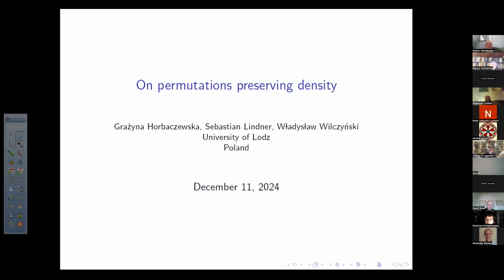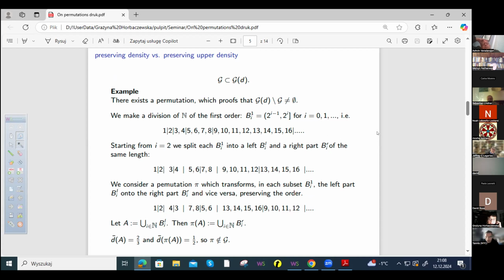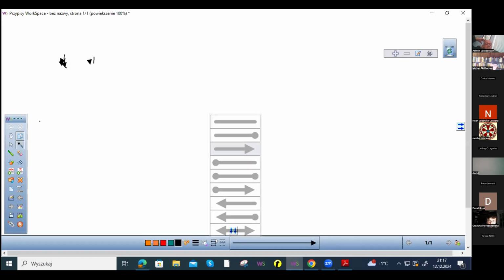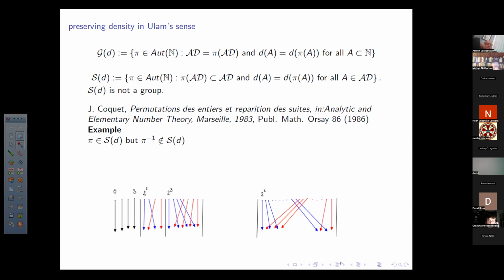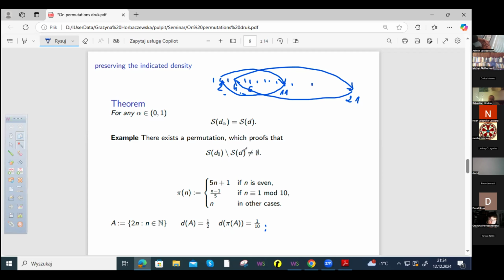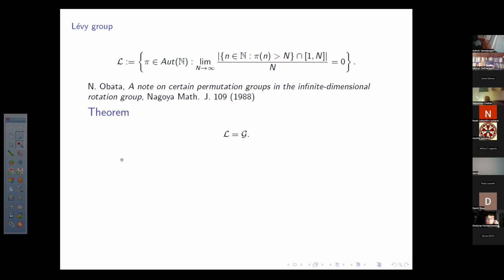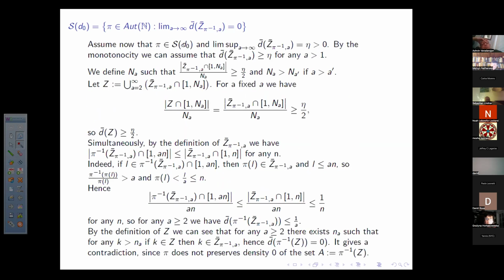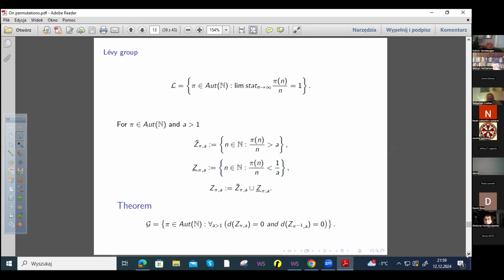NYNTS-Grazyna Horbaczewska-On permutations preserving density-December 12, 2024